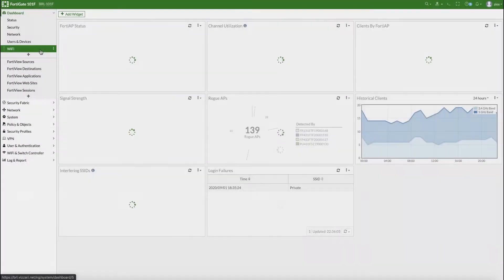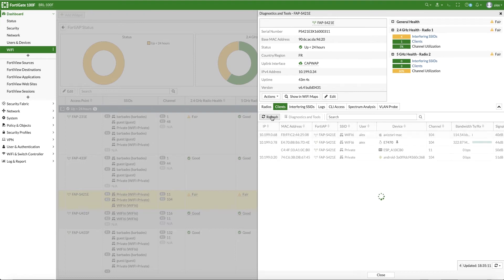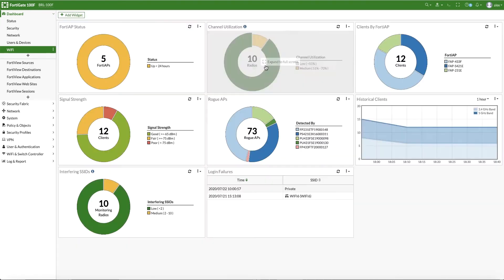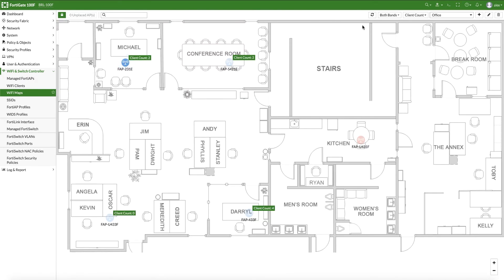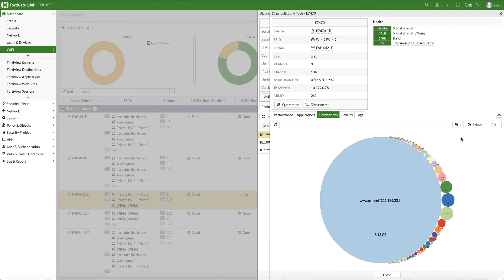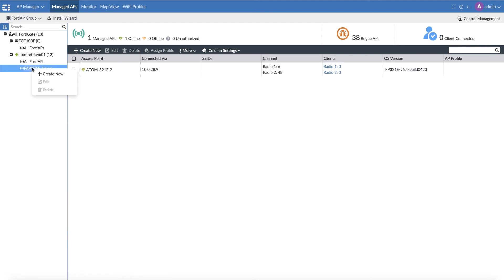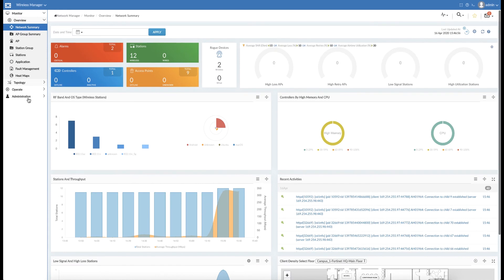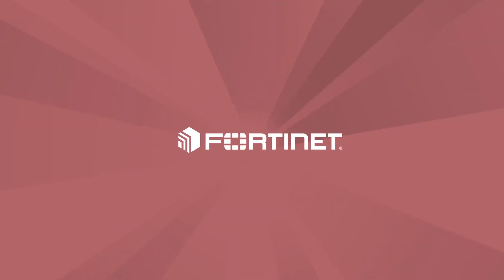Wireless Monitoring & Troubleshooting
Let's take a look at the workflow and details available for troubleshooting and diagnosis of issues built into our Wireless solutions. We examine this from dashboards right the way to  looking at real-life scenarios from a workflow perspective. Take a look at the enterprise class, in depth wireless tools available and how to use them.